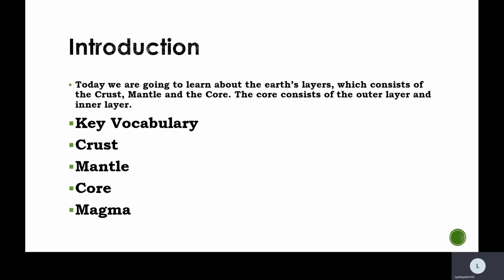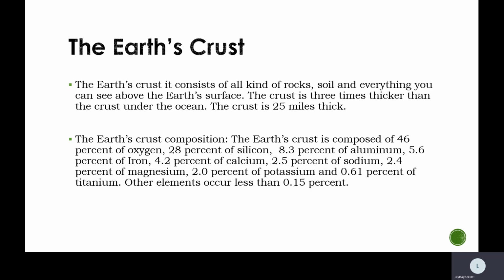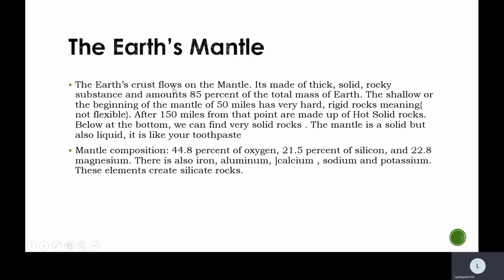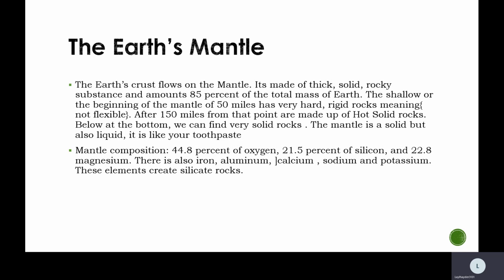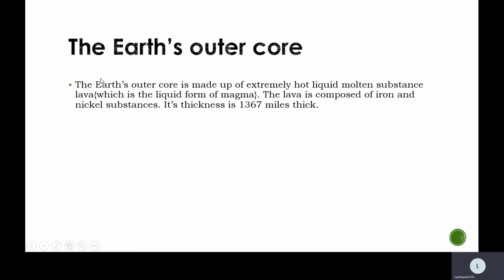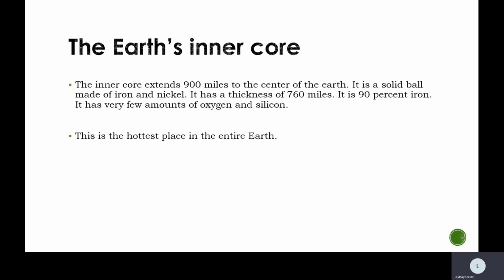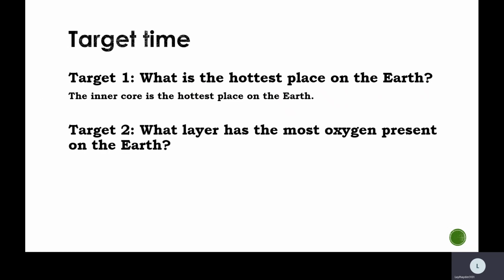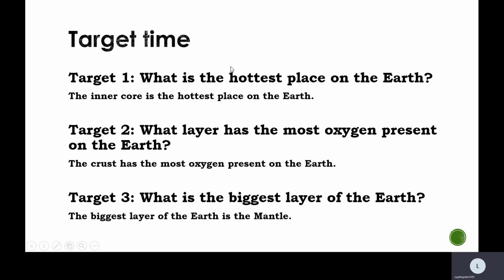The layers of the Earth I Life Learning Show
This will give you a brief description of The Earth's layers and it's composition.Thank you